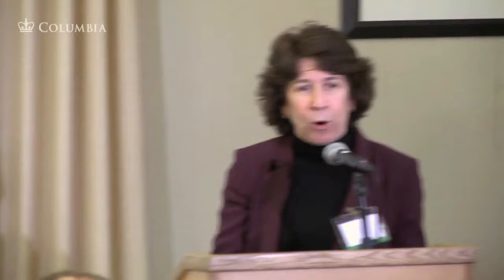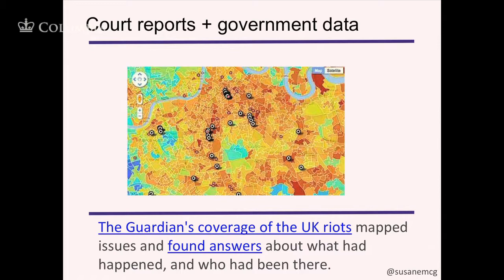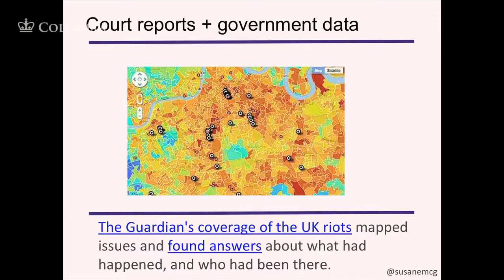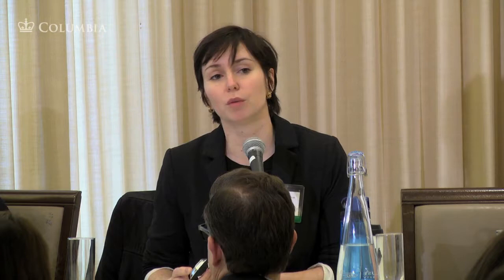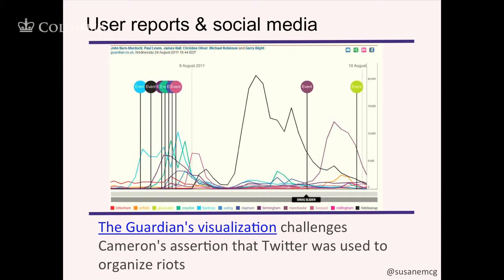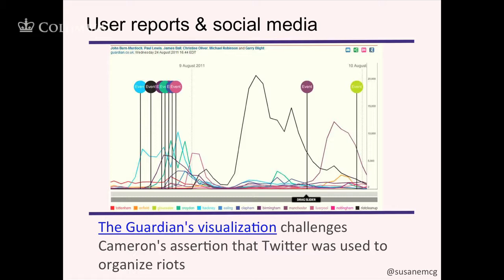Research Data Symposium Panel 3: Integrate and Analyze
The Research Data Symposium was held at Columbia University on February 27, 2013.

The Symposium featured panels addressing the different stages of the research data life cycle, with representatives from Columbia faculty, learned societies, research institutions, funders, and publishers coming together to examine the implementation stages, available technologies, and associated challenges and barriers for managing, preserving, and accessing research data.